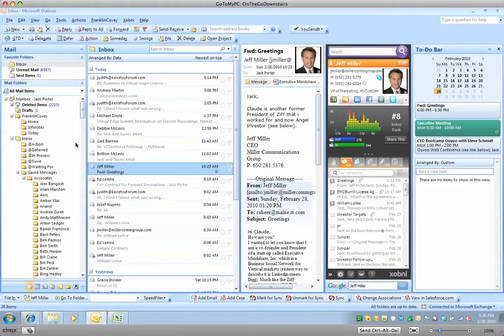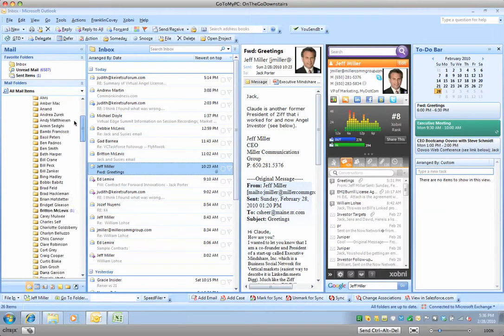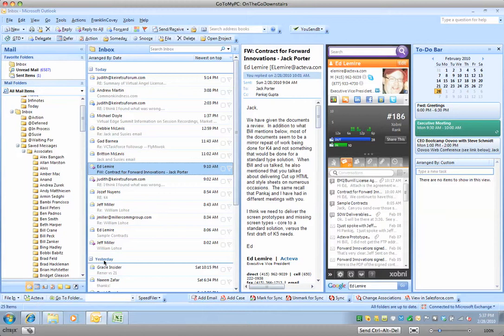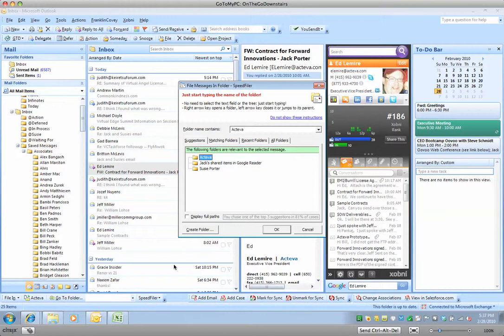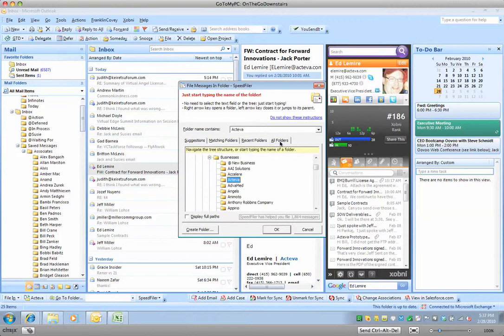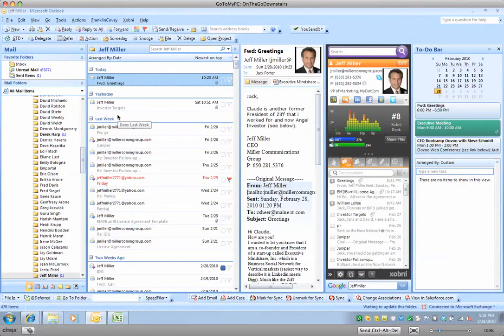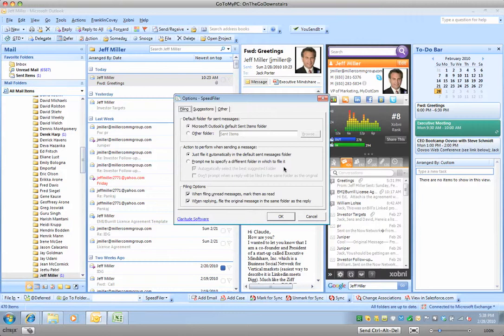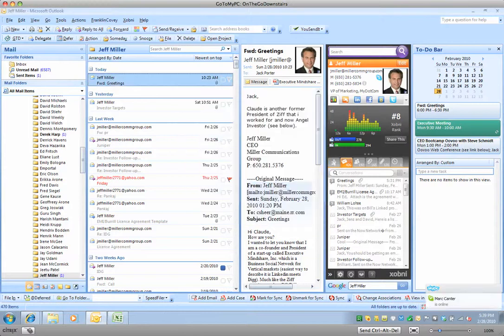Speedfiler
Speedfiler is an Outlook add-in that helps you quickly file email.